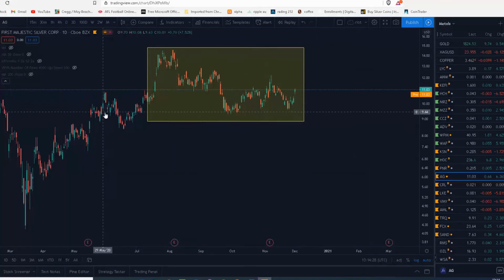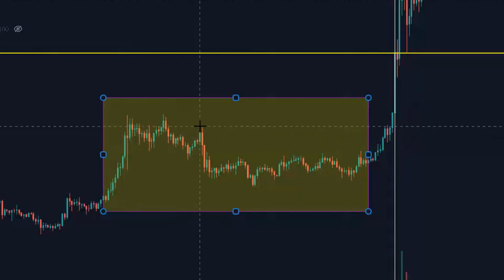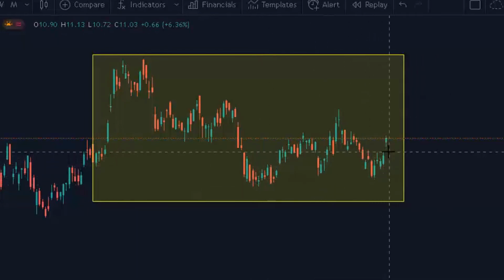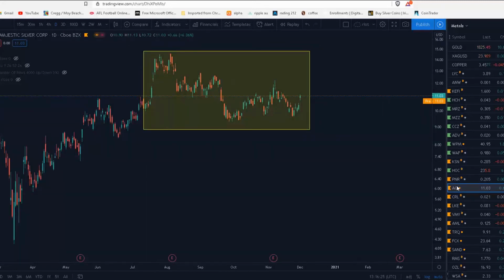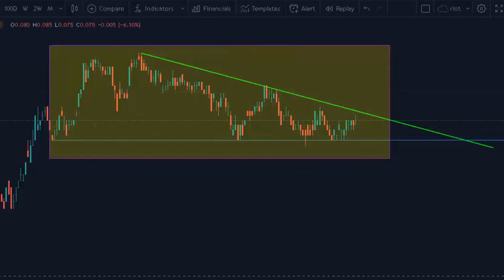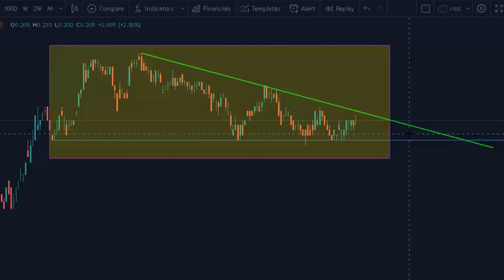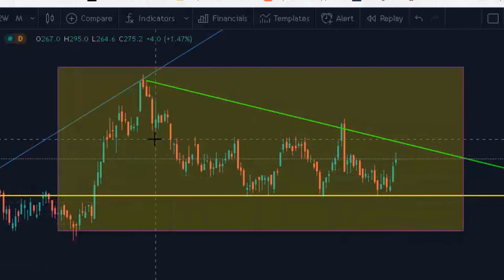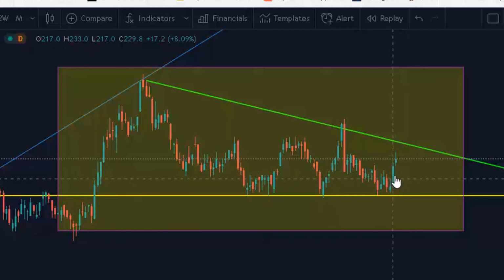POP like XRP | 3 Gold and Silver stocks in 3 markets that are ready to breakout | crypto plan 22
ADD thes stocks to your watchlist. AG first majestic silver. PNR:ASX pantoro limited and HOC:LSE Hochschild mining.

They are all set up to break out like XRP and other crypto curencies